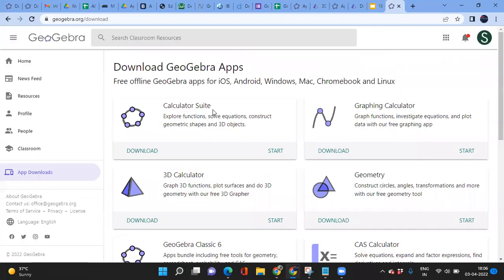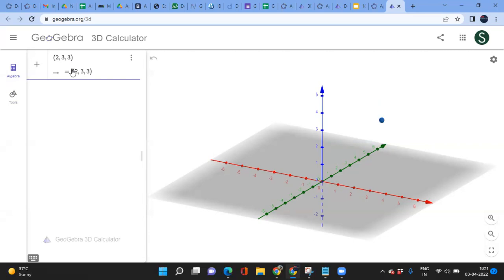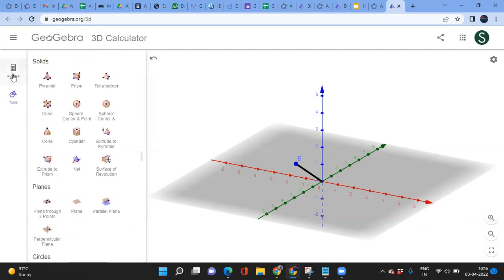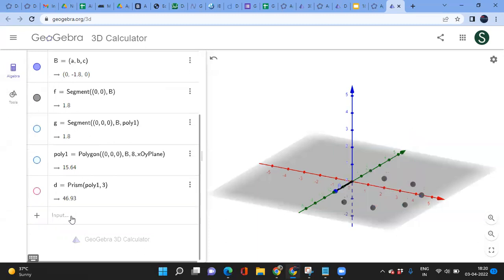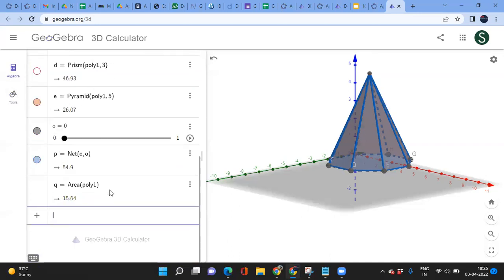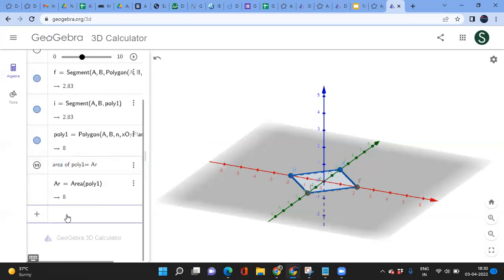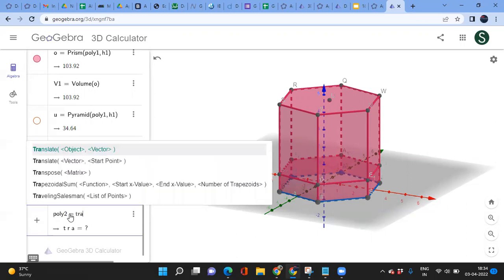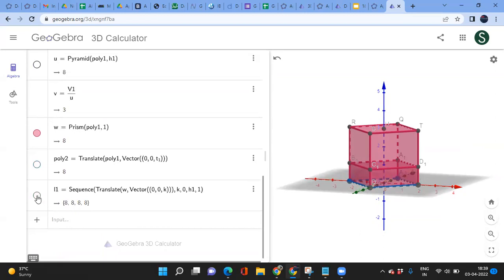GeoGebra 3D Session_Recording_3rdApril22. math geogebra SatvinderSingh Mathematics Interactive.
Part-1 of the recording for GeoGebra 3D